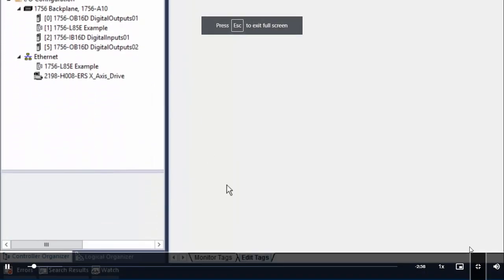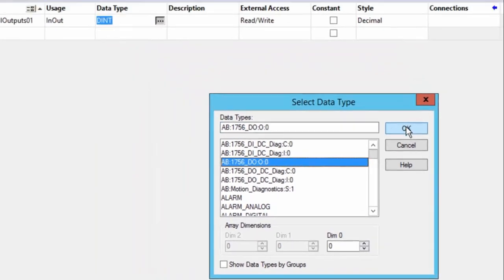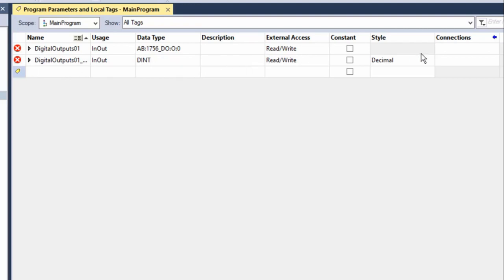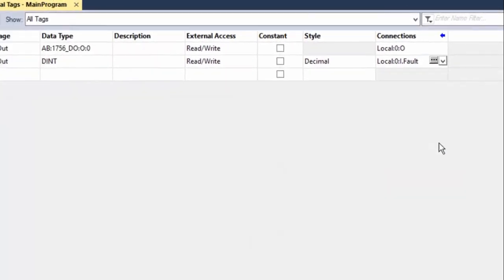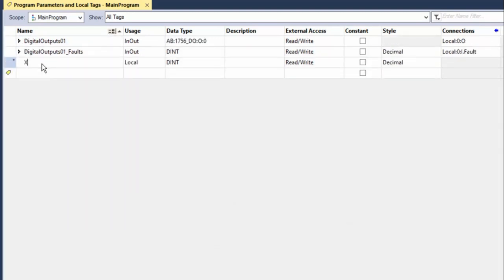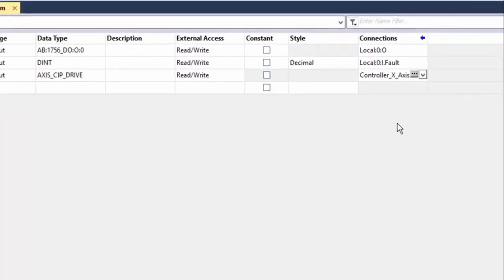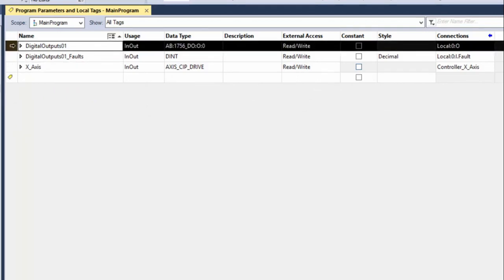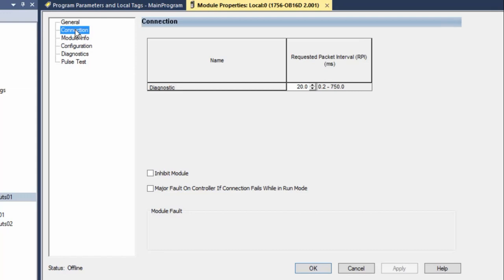#22 Create a Program InOut Parameter and connect it to a Hardware tag structure || PLC TRAINING ||RA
Create a Program InOut Parameter and connect it to a Hardware tag structure.